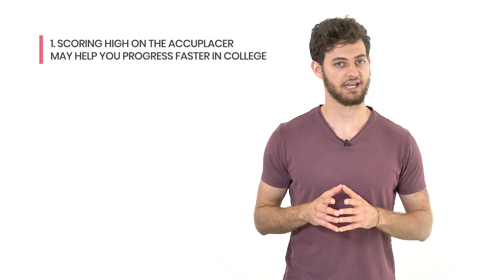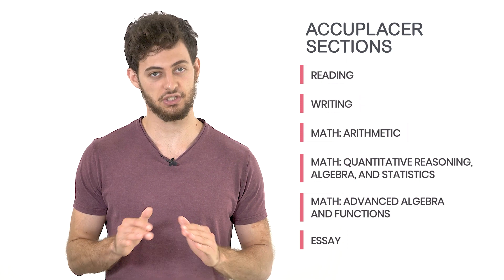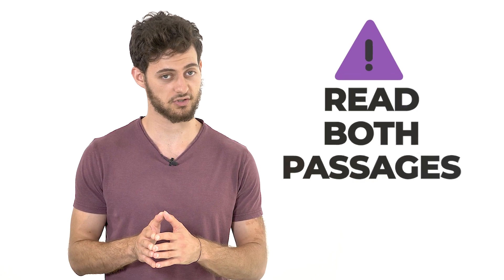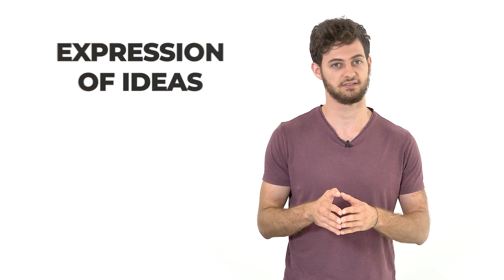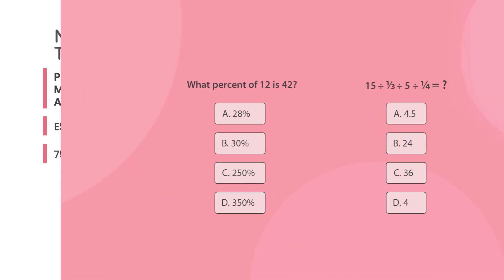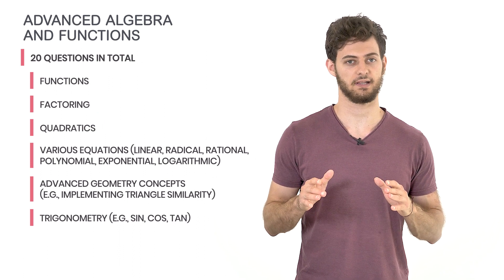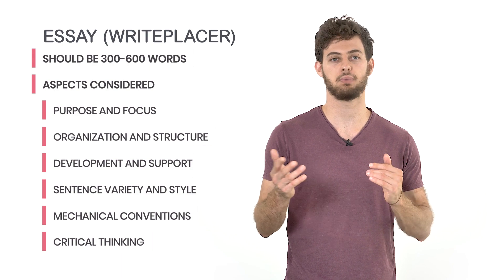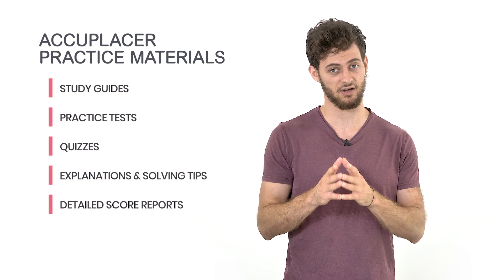ACCUPLACER Next Gen (2025): Information & Sample Questions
Learn everything you need to know about the ACCUPLACER Next Gen 2025 test.

The ACCUPLACER Next Gen is a placement test used by colleges to recognize students’ academic levels and needs and place them in suitable courses. It is widely used by colleges across the United States and Canada. Familiarizing yourself with the different parts of the ACCUPLACER test and practicing sample questions will help you prepare for it.

The ACCUPLACER Next Gen test comprises five sections:
1. Reading.
2. Writing.
3. Math: Arithmetic.
4. Math: Quantitative Reasoning, Algebra, and Statistics.
5. Math: Advanced Algebra and Functions.

On top of these sections, there is an essay section called WritePlacer.

Here are some important things you will find in this video:
0:00:00 – Overview of the ACCUPLACER
0:01:14 – Reading
0:02:02 – Writing
0:02:45 – Arithmetic
0:03:19 – Quantitative Reasoning, Algebra, and Statistics
0:03:43 – Advanced Algebra and Functions
0:04:11 – The Essay
0:04:37 – How to Prepare for the ACCUPLACER

To start practicing for the ACCUPLACER with full simulations of the actual test, practice drills, and comprehensive study guides, take a look at our ACCUPLACER

Good luck on your upcoming ACCUPLACER Next Gen test!